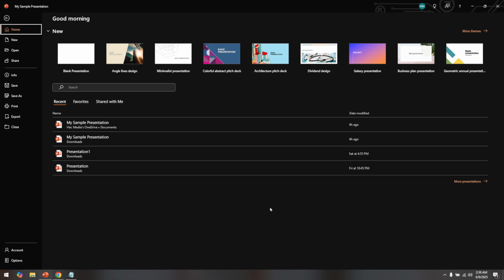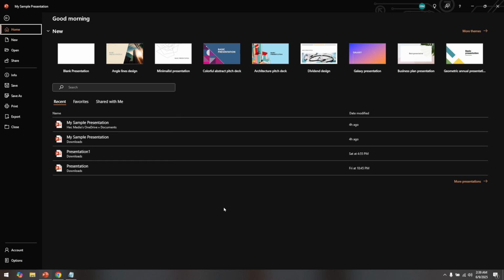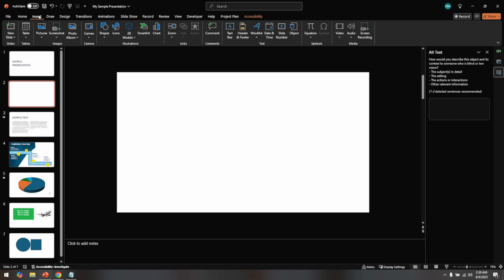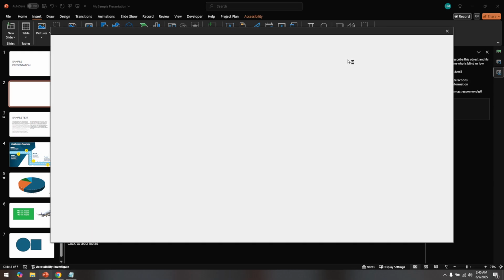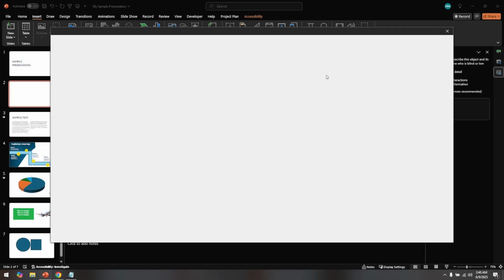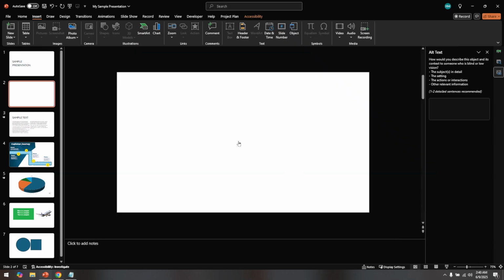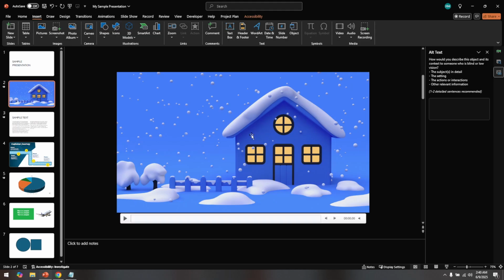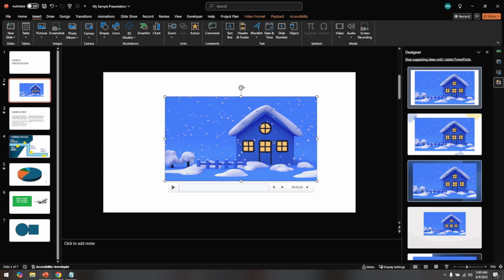How To Play Video Automatically in Powerpoint [2025 Full Guide]